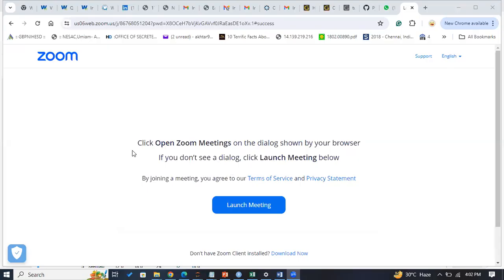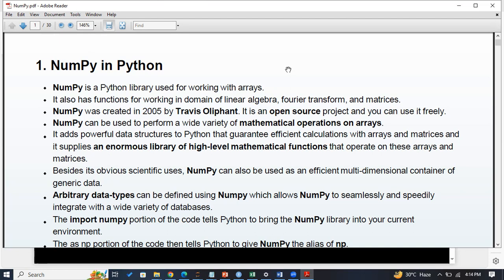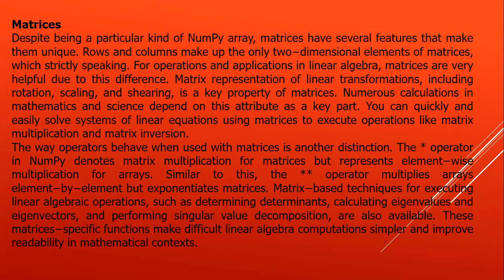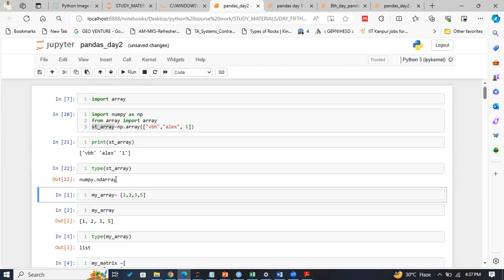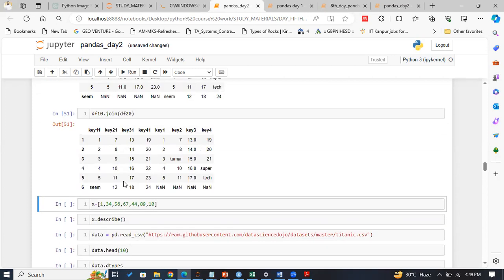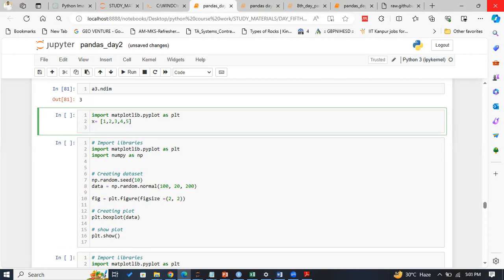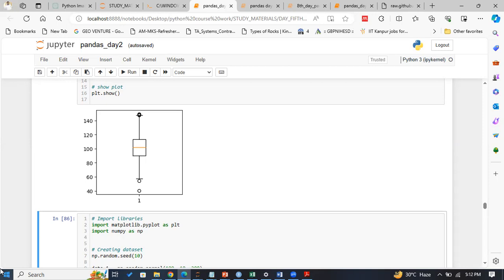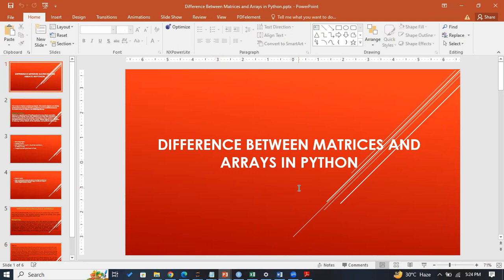Numpy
Numerical Python Tutorial